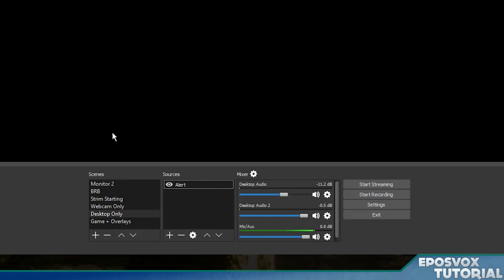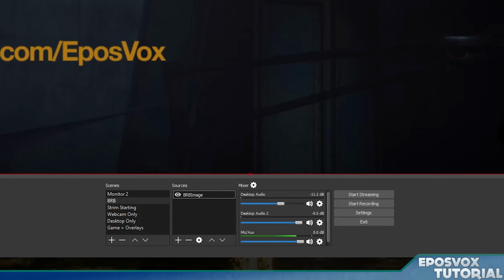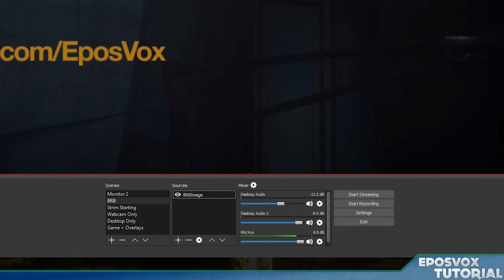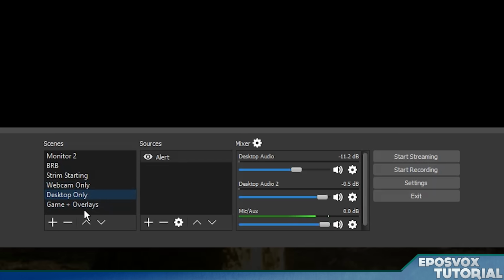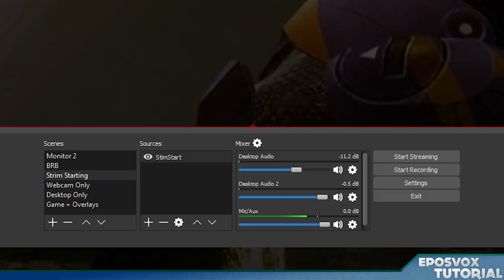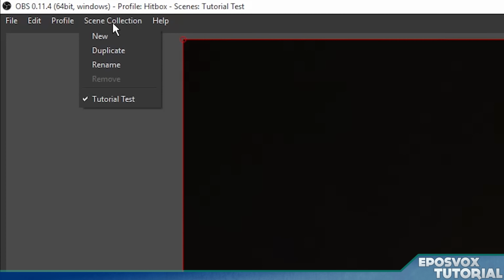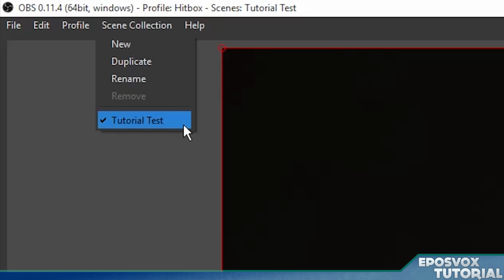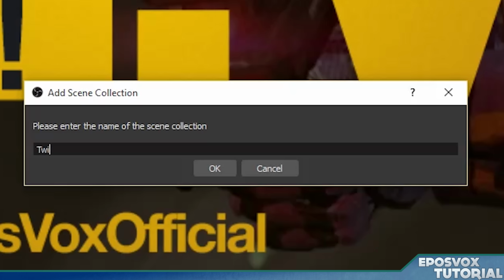OBS Studio Tutorial: Scene Collections Guide | OBS Multiplatform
Welcome to my in-depth course and tutorial series for OBS Multiplatform and OBS Studio. In this series and playlist, you will find OBS Multiplatform tutorials, guides and walkthroughs for OBS, along with some handy tips, tricks, and special plugins that you can use.

In this video, I guide you through utilizing multiple scene collections in OBS Multiplatform to set up multiple groups of scenes and sources for live streaming or recording.

(Multiply your MB number from SpeedTest by 1000 for OBS Estimator)

Open Broadcaster Software is free and open source software for video recording and live streaming. Supported features include:

Encoding using H264 (x264) and AAC.
Support for Intel Quick Sync Video (QSV) and NVENC.
Unlimited number of scenes and sources.
Live RTMP streaming to Twitch, YouTube, DailyMotion, Hitbox and more.
File output to MP4 or FLV.
GPU-based game capture for high performance game streaming.
DirectShow capture device support (webcams, capture cards, etc).
Windows 8 high speed monitor capture support.
Bilinear or lanczos3 resampling.

What is OBS Multiplatform or OBS Studio?
OBS MultiPlatform is a complete rewrite of the original OBS from the ground up, with the main goals of course being multiplatform support, a more thorough feature set, and a much more powerful API. A very early and simple release is currently available for Mac.

OBS MultiPlatform will eventually support many of the advanced requested features not present in the original OBS, such as multiple stream outputs and scene previewing. It does not have these features in this release.

OBS is completely free! Not a dime! There are no subscriptions or licenses, no payments at all. OBS is available to everyone, with source code publicly available on github for anyone to help contribute.

While OBS will always remain free, you are welcome to donate to support our development efforts.